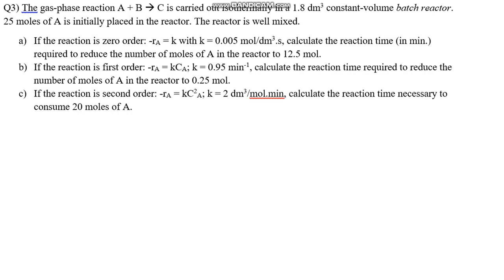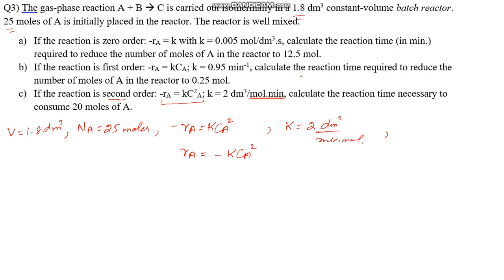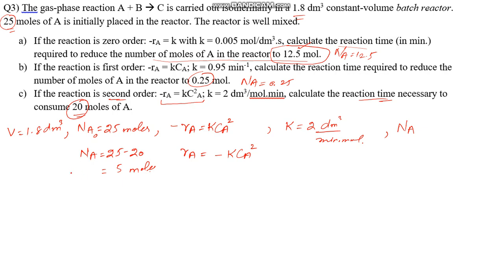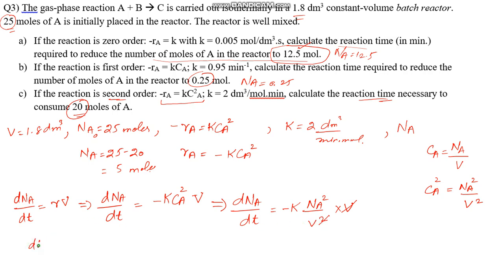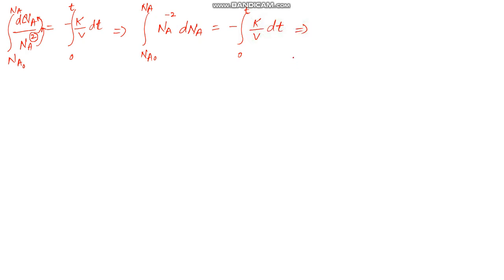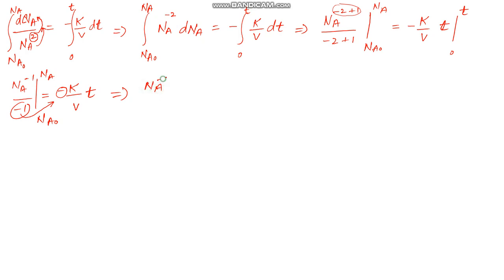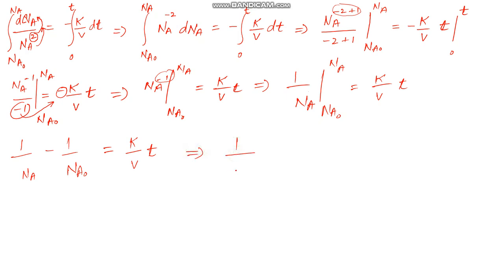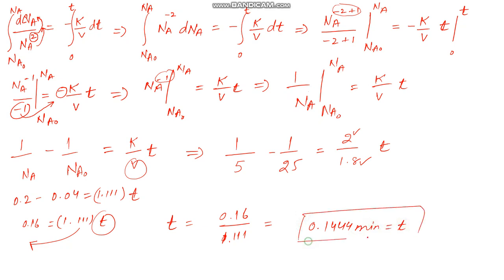Batch Reactor Second Order (Practice Problem 3 Part c) Chemical Reaction Engineering ChemE Tutor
Batch Reactor Zero Order (Practice Problem 3 Part a) Chemical Reaction Engineering ChemE Tutor
Q3) The gas-phase reaction A + B  C is carried out isothermally in a 1.8 dm3 constant-volume batch reactor. 25 moles of A is initially placed in the reactor. The reactor is well mixed.
a) If the reaction is zero order: -rA = k with k = 0.005 mol/dm3.s, calculate the reaction time (in min.) required to reduce the number of moles of A in the reactor to 12.5 mol.
b) If the reaction is first order: -rA = kCA; k = 0.95 min-1, calculate the reaction time required to reduce the number of moles of A in the reactor to 0.25 mol.
c) If the reaction is second order: -rA = kC2A; k = 2 dm3/mol.min, calculate the reaction time necessary to consume 20 moles of A.
Assume specie B to be in excess.

About Me
Hello! I’m ChemE Tutor, passionate about Chemical Engineering. I create videos to help students with all subjects of Chemical Engineering.